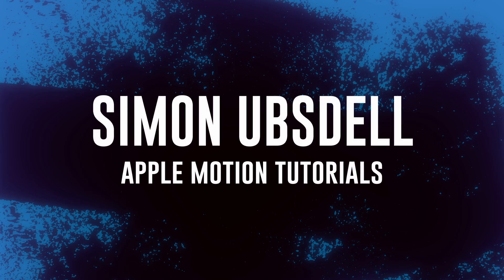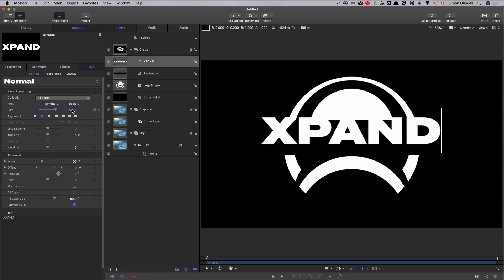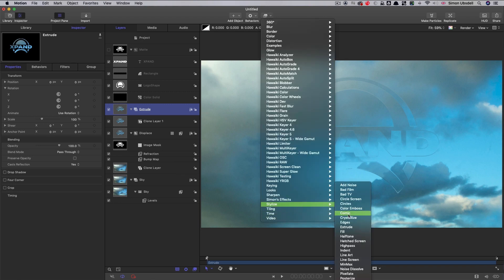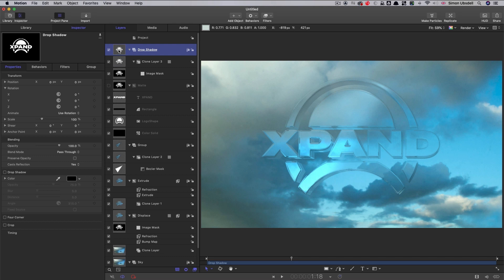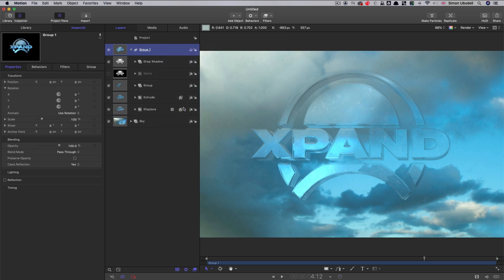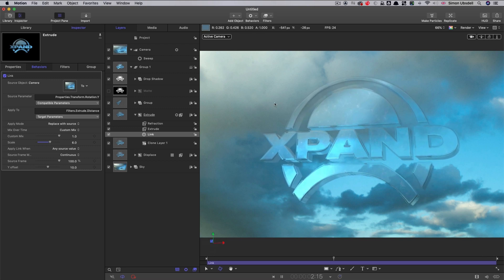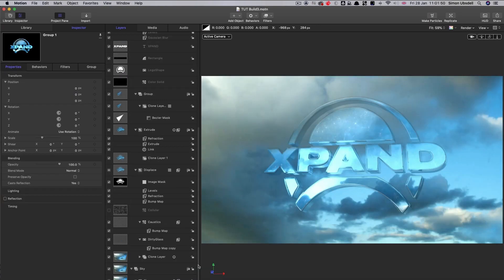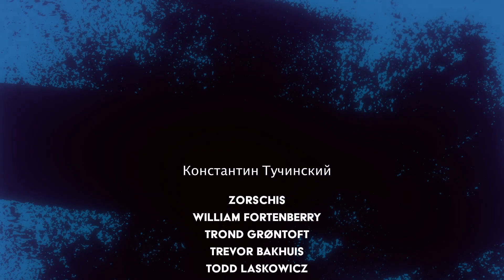Apple Motion: Liquid Glass Tutorial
A glassy logo animation that you can customise in any number of different ways. Assets

Images courtesy of: Marlon Martinez & Bri Schneiter via pexels.com
Music and sky image by Simon Ubsdell